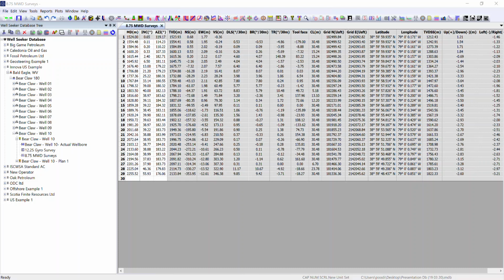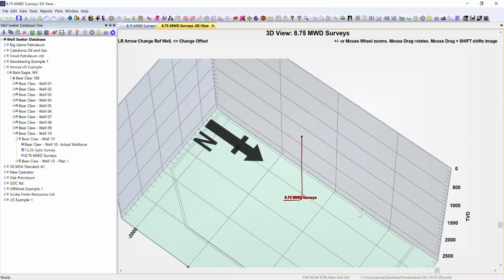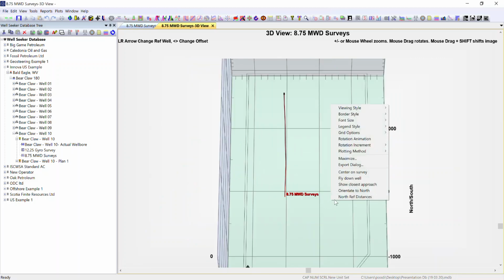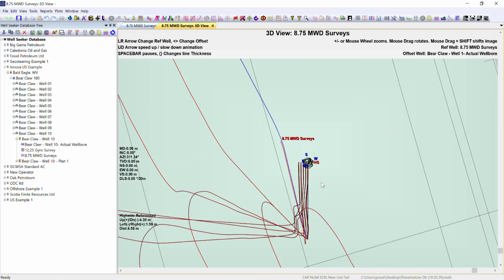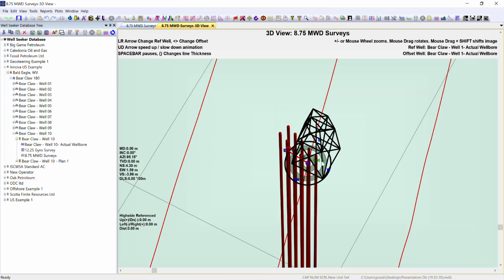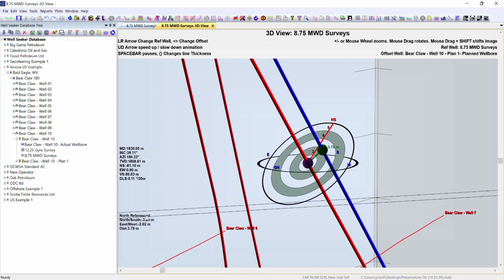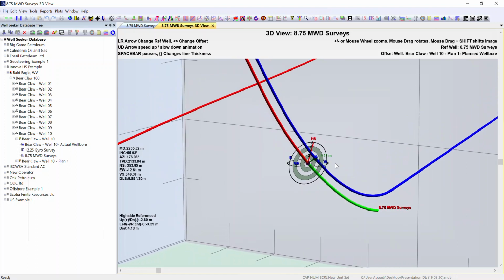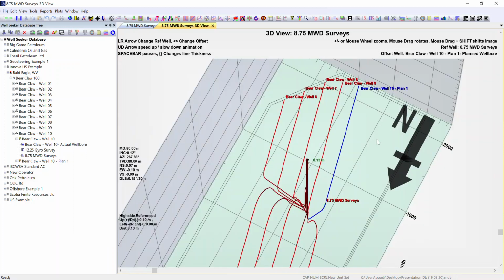Innova software tutorial - Well Seeker Pro 3D plot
An introduction to the Well Seeker Pro 3D plot